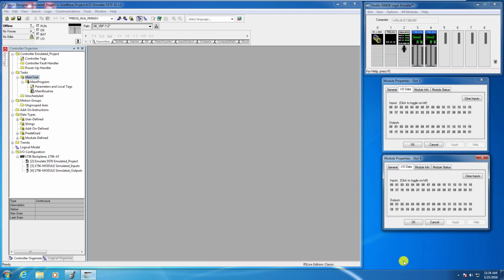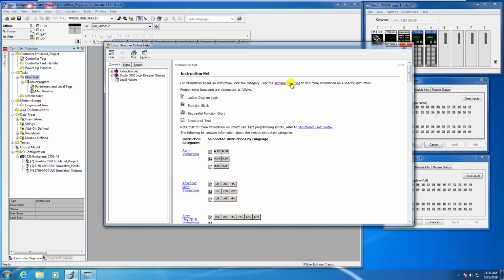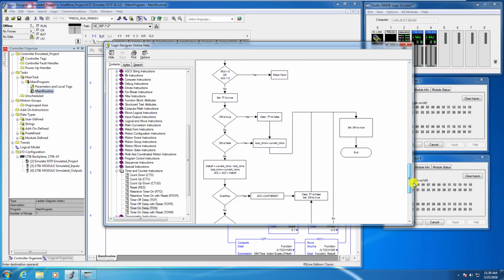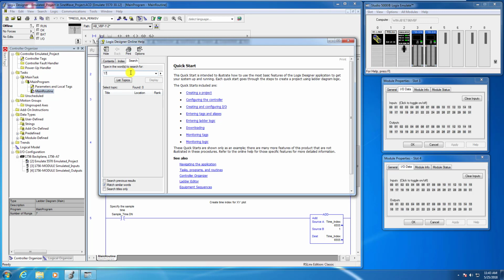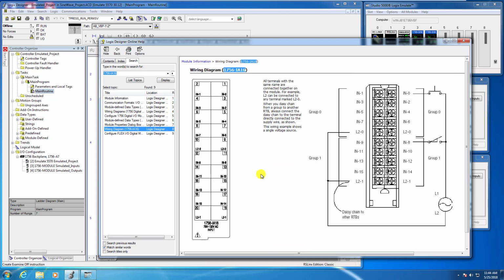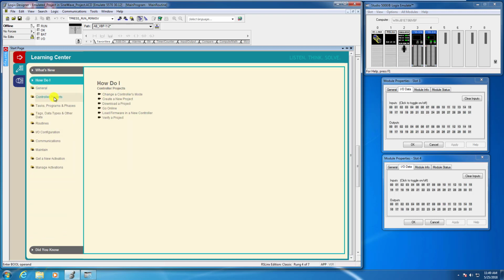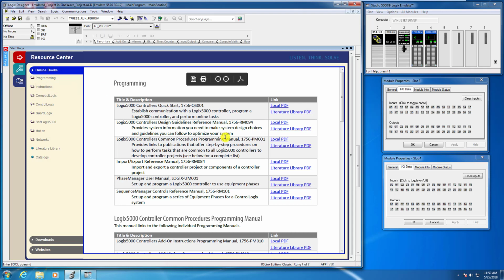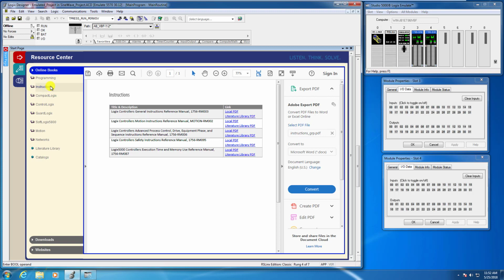PLCGurus.NET - Using Studio 5000 Help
In this video I walk you through how to use the often under-utilized Help System built into Studio 5000.